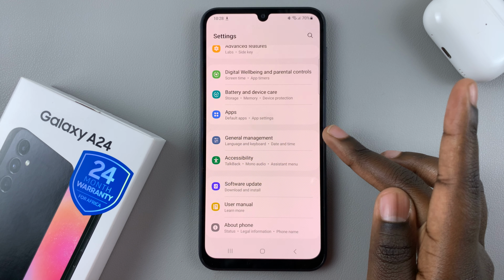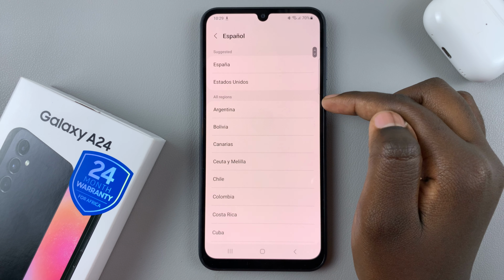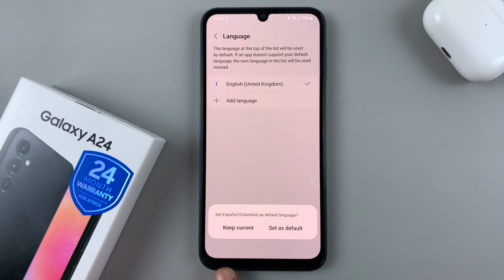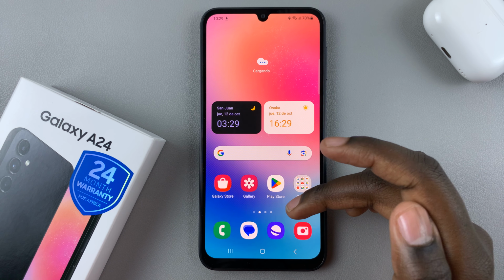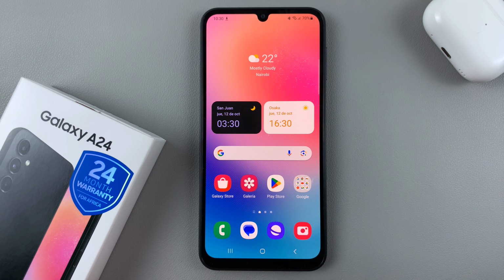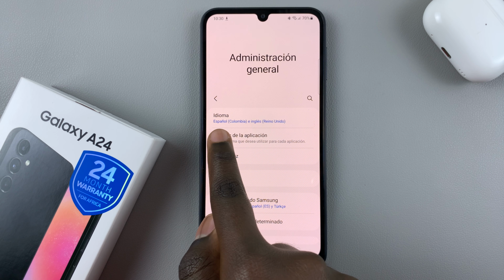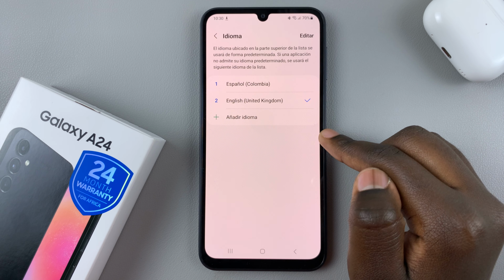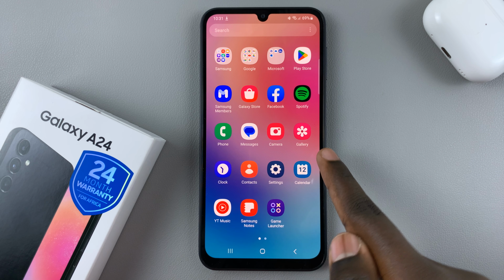How To Change System Language On Samsung Galaxy A24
A step-by-step process on how to change the system language on your Samsung Galaxy A24.

Whether you're looking to switch to a language you're more comfortable with or exploring a new one, this guide has got you covered.

Change System Language On Samsung Galaxy A24:

Step 1: Unlock your Samsung Galaxy A24 and go to the home screen. Swipe down from the top of the screen to reveal the notification panel. Tap the gear icon in the top-right corner to access the Settings menu. You can also access Settings via the app drawer.

Step 2: In the Settings menu, scroll down and tap on "General management". This is where you'll find various system-related settings.

From the General management menu, select "Language". This is where you can manage the languages on your device.

Step 3: Inside the Language menu, tap on "Add Language".  You will now see a list of available languages. Scroll through and select the language you want to set as the system language. Some may require you to also select the dialect you want to use for that particular language.

Step 4: After selecting your desired language, the system will prompt you to confirm your choice.

Confirm the change by tapping "Set as default" if prompted. This will make the selected language the default system language for your Samsung Galaxy A24.

You can always revert to your original language by following the same steps.

Samsung Galaxy A13 5G

Samsung Galaxy A33 5G + Fast Car Charger

WOTOBEUS USB-C to USB-C Cable 5A PD100W Cord LED Display:

Cell Phone Tripod Adapter